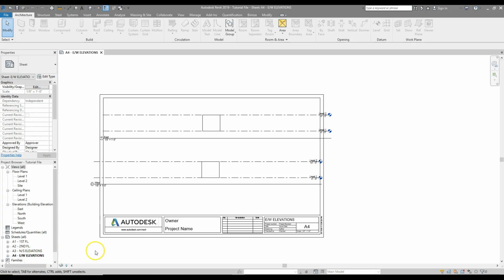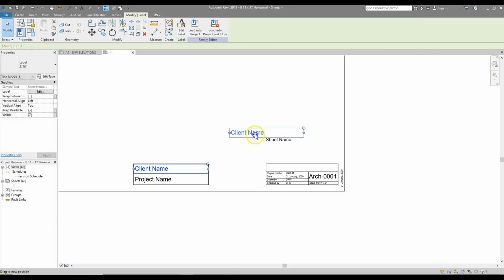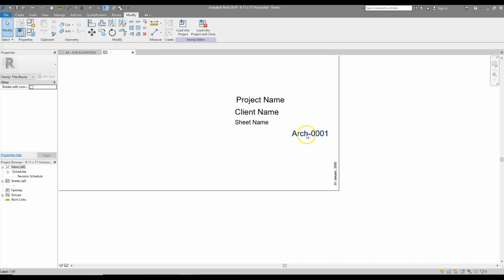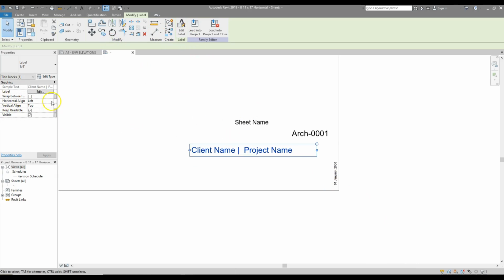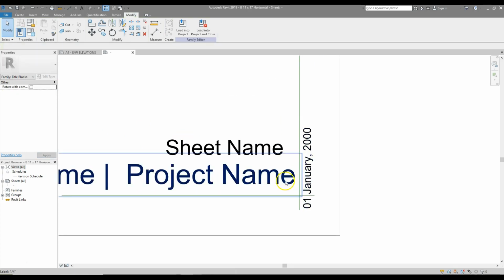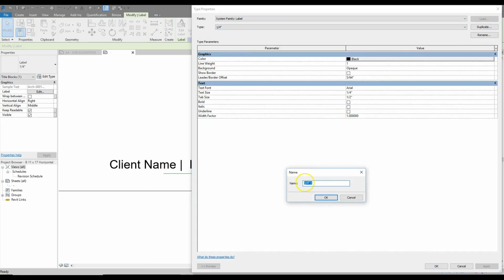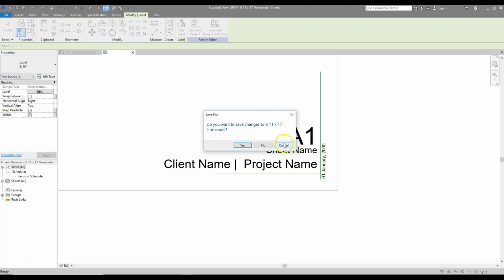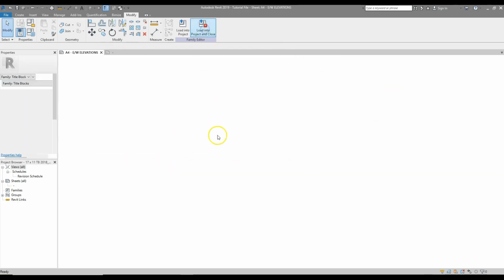Set Up a Title Block Template — Revit (Part 2)